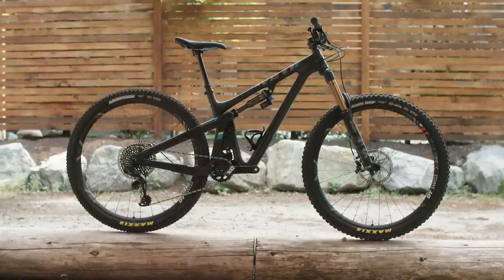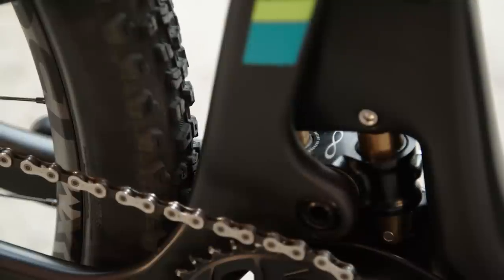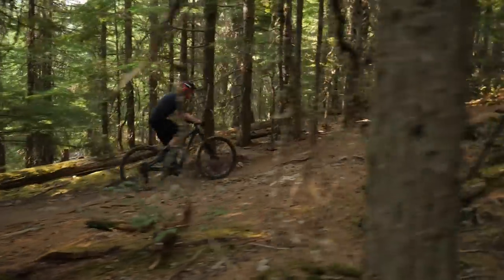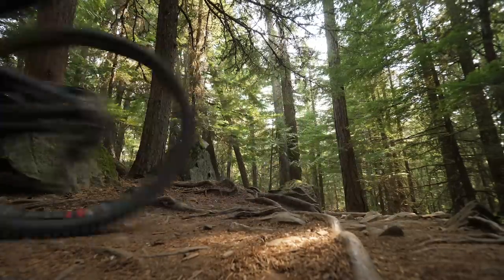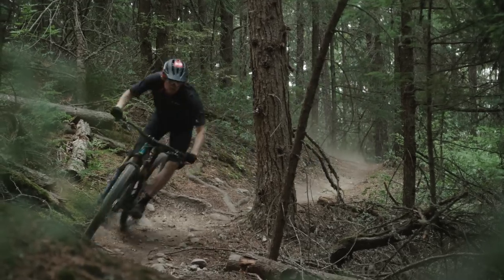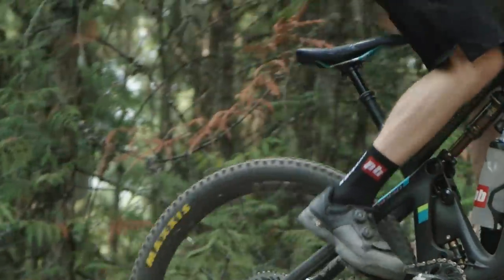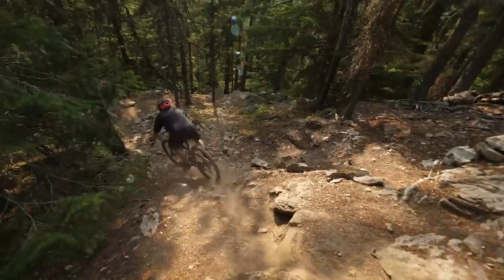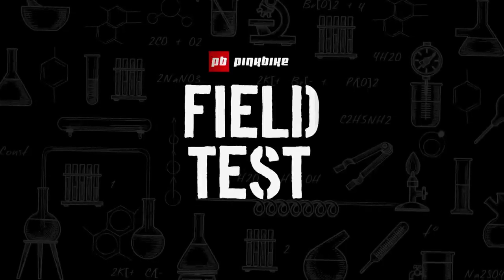Yeti SB130 Review | 2019 Pinkbike Field Test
The SB130 is Yeti's latest all-rounder, with 29" wheels, 130mm of rear travel, and a 150mm fork up front.

The angles of the bike are some of the more progressive out there, with 460mm of reach on a size medium, a 65.5-degrees head angle and a 77-degree seat angle. The SB130 is a highly capable ride, but if the bike park or enduro races are more your speed, the longer travel SB150 may be a better choice.

Let us know what you thought of the Yeti SB130 in the comments below 👇

More Pinkbike videos:
Giant Trance Field Test Review

Filmed by Chris Ricci, Ryys Syryczyński, & Peter Wojnar
Edited by Chris Ricci
Photography by Trevor Lyden
Produced by Brian Park & Mike Kazimer